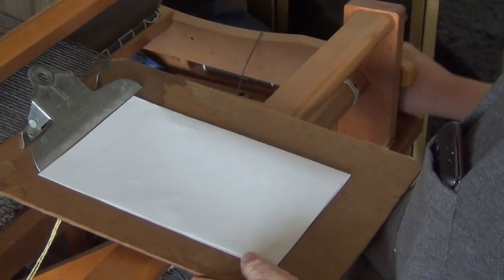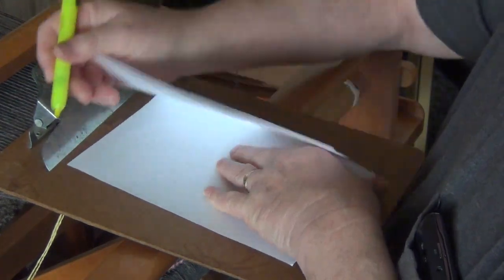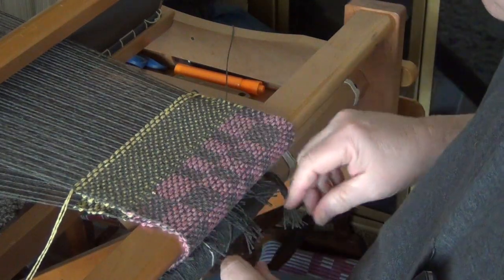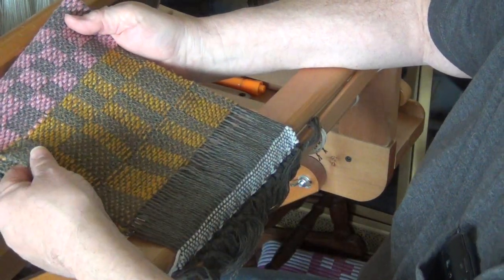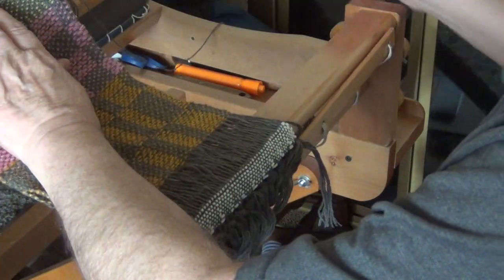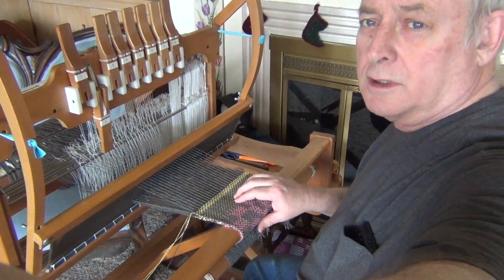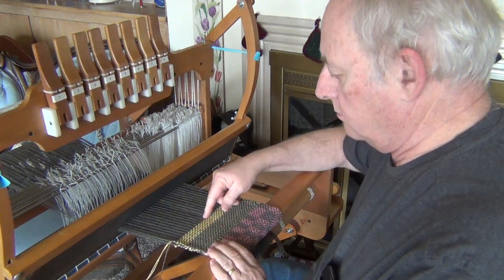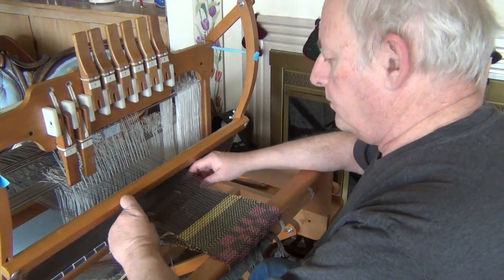Testing Double Weave Double Wide 02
Being the concluding episode of my small test of double wide fabric weaving.  In which I show my corrected lift plan for the pattern, I explain why the the top and bottom of the bottom layer are upside down, and finally I show the sample cloth off of the loom, both before and after it has been washed.